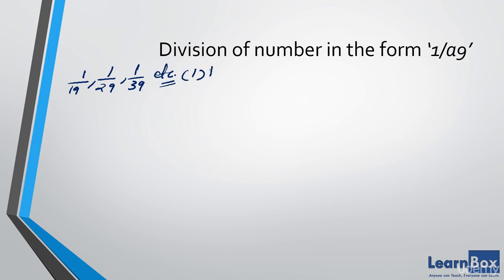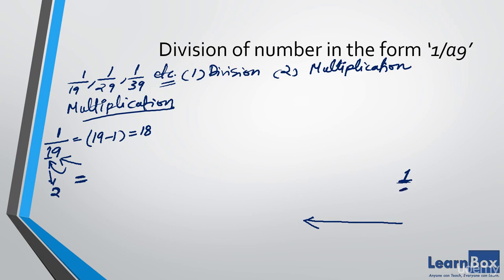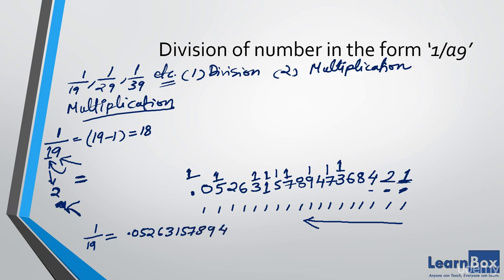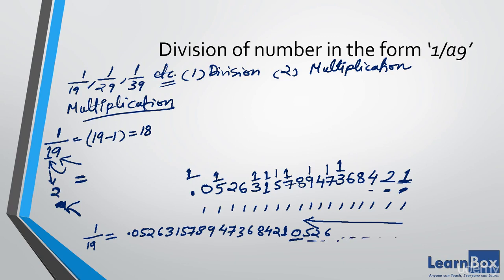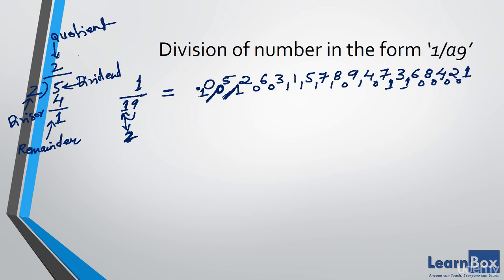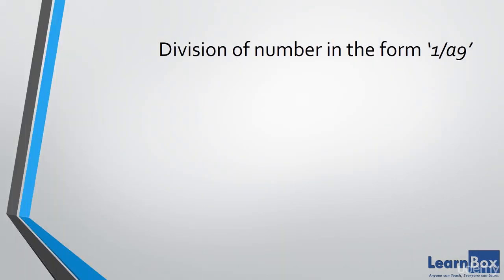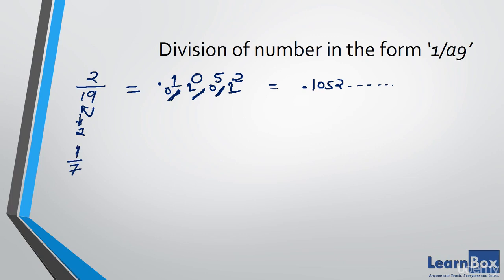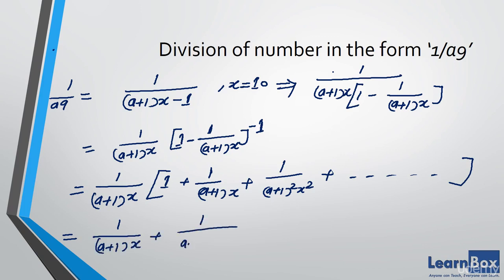Math learning ( cool tricks ) #1(2)